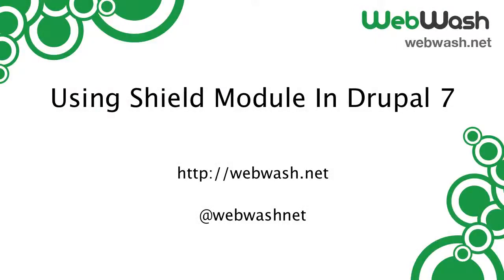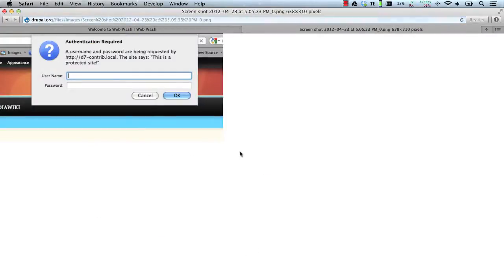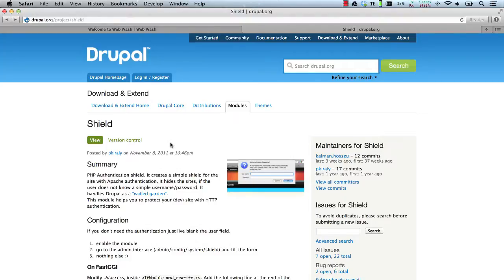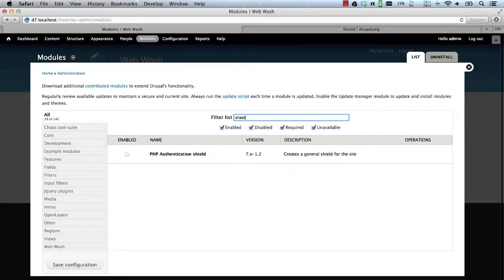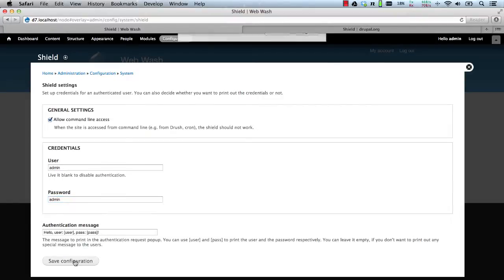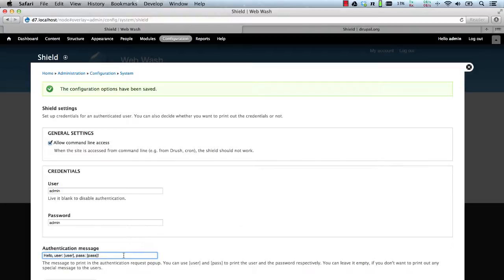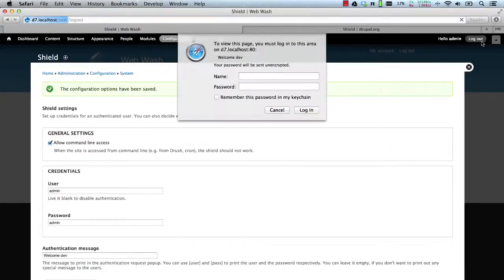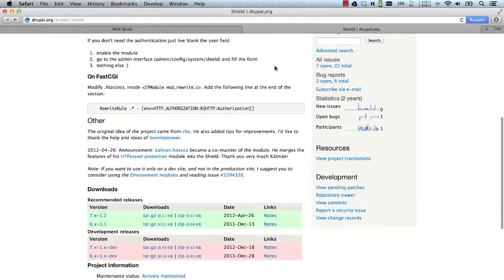Using Shield Module In Drupal 7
The Shield module is a quick and simple solution for locking down websites with an Apache authentication username and password. It requires no changes to the .htaccess file or configuration to an Apache vhost. Just install the module and configure it from Drupal's administration section. This module is very useful for locking down development and staging versions of a website.

In this short video, we'll cover the following:

- How to configure Shield
- Demonstration on how to use the module